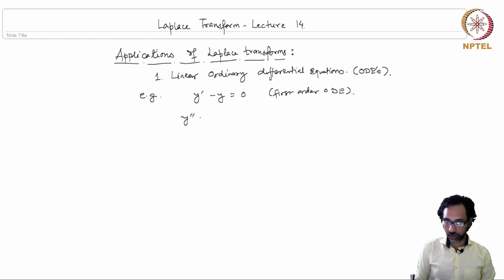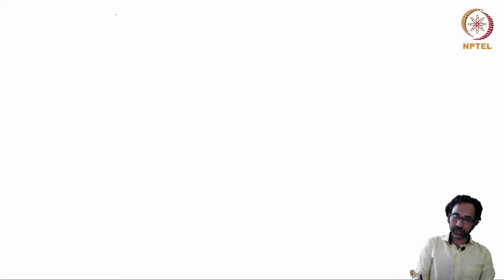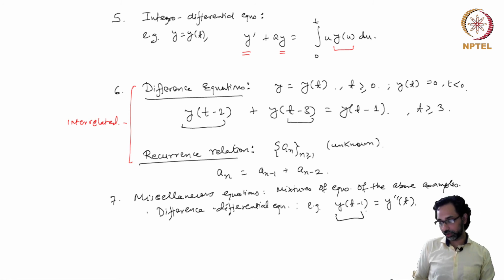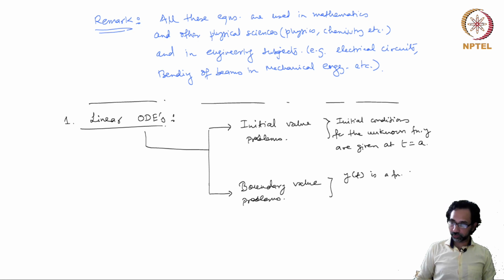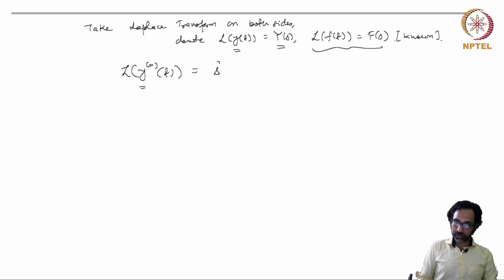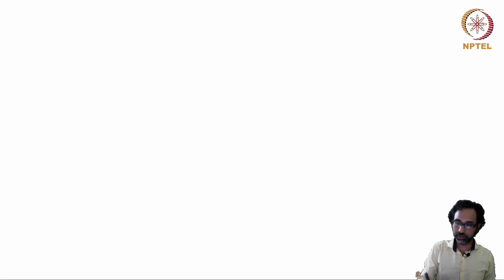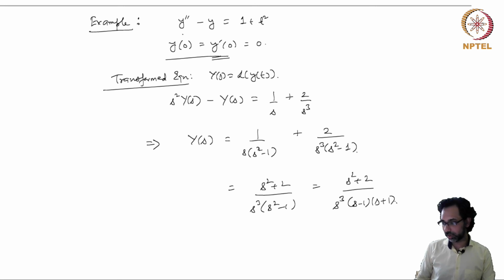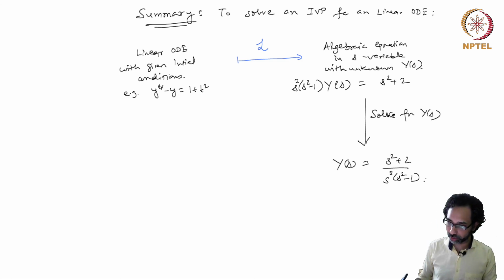mod04lec22 - Applications of Laplace transforms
Solving linear ordinary differential equation, initial value problems with constant coefficients using Laplace transforms